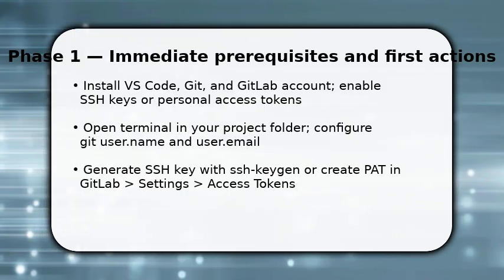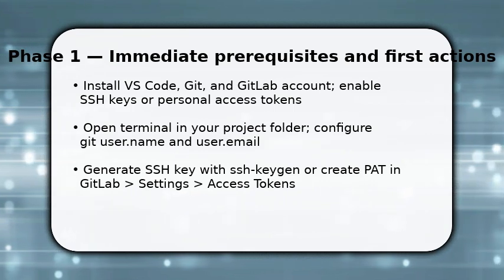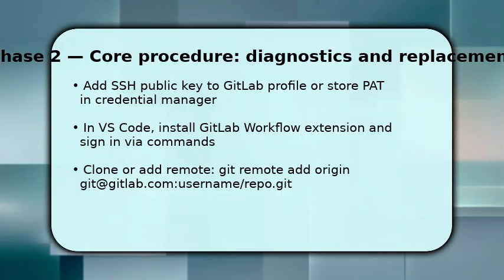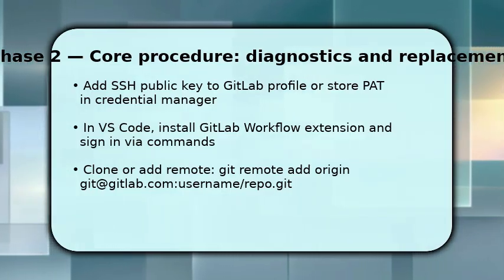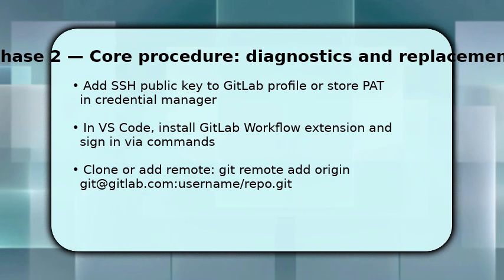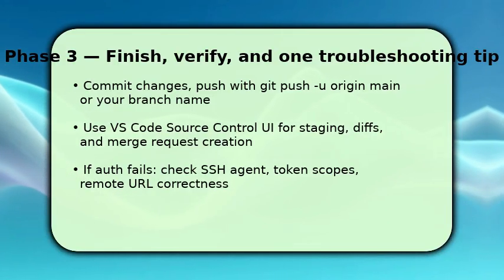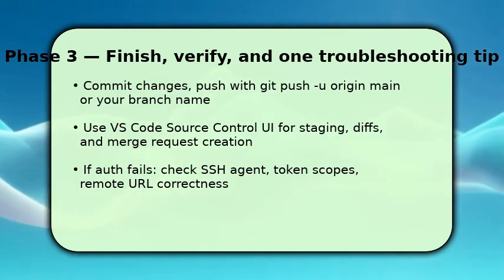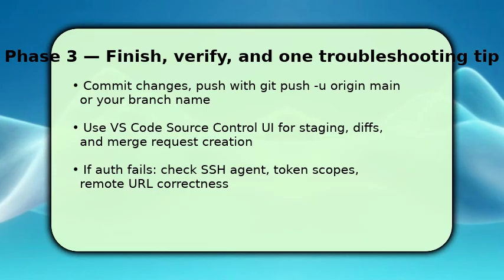How to Connect Visual Studio Code to Gitlab (updated)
How to Connect Visual Studio Code to Gitlab (updated) | 🔒 Surfshark VPN Deal — Stay private and secure. $1.99/mo + 3 Months Free ▸

Learn the step-by extricate process of connecting Visual Studio Code to GitLab for seamless version control and collaboration. This guide covers essential tips, shortcut keys, and troubleshooting common issues faced by developers.

Visual Studio Code, GitHub integration, VSCode, gitlabintegration, versioncontrol, codecollaboration, troubleshootconnectivityissue, shortcutkeysforvscode, visualstudiocodegitlabsetup